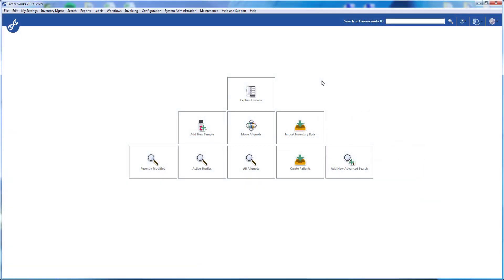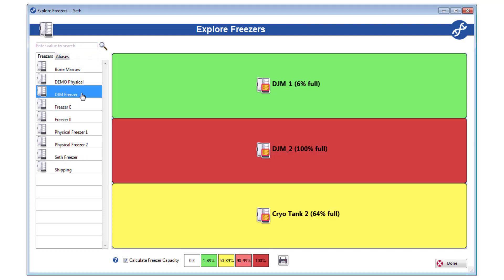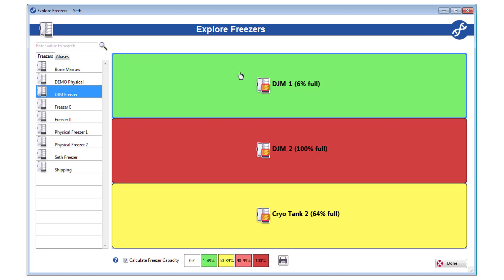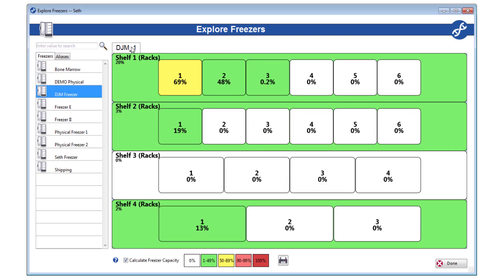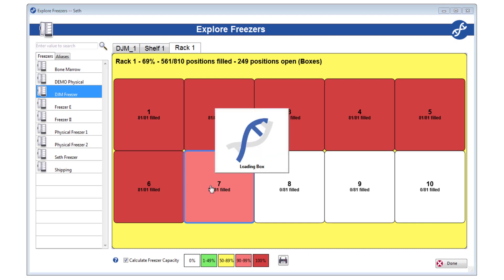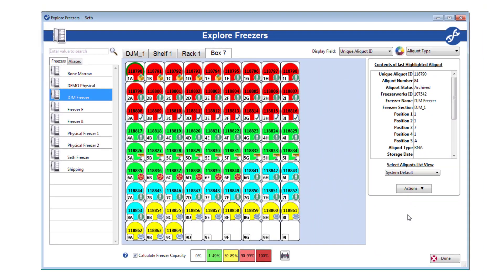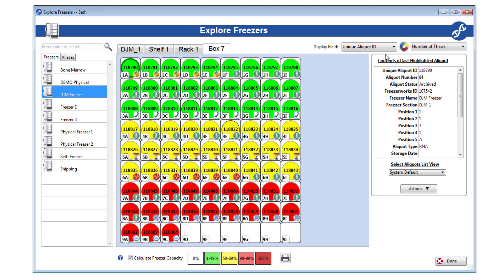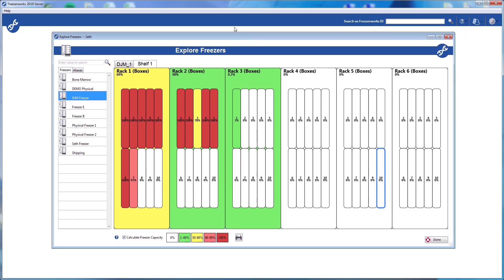Visual Freezers Pt 1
An introduction to Visual Freezers - Freezerworks' all new way to navigate your freezers using an intuitive graphical interface.